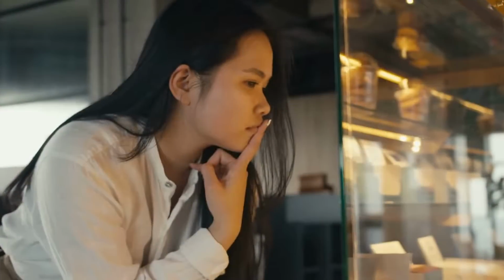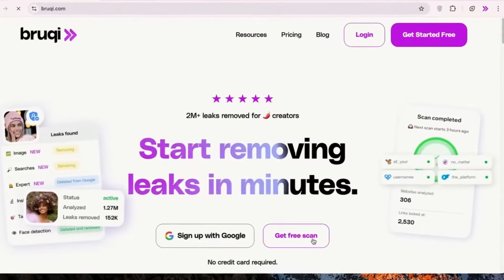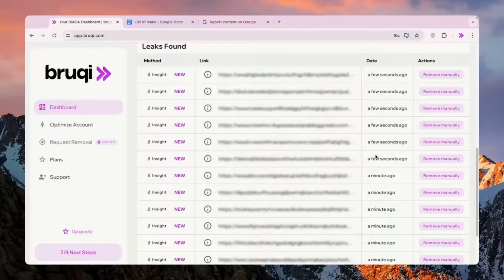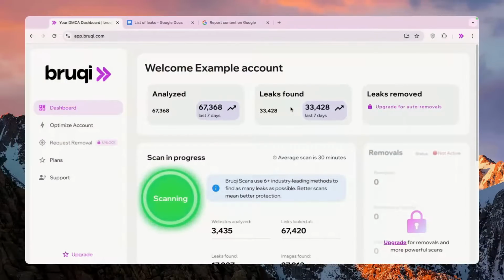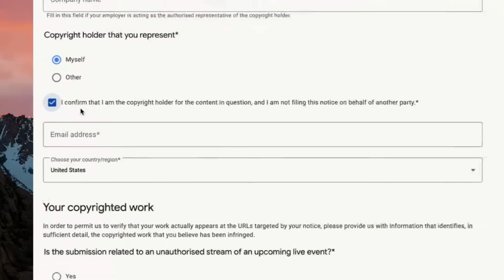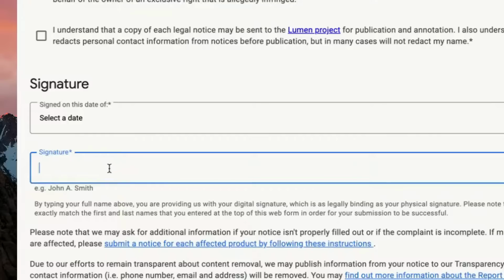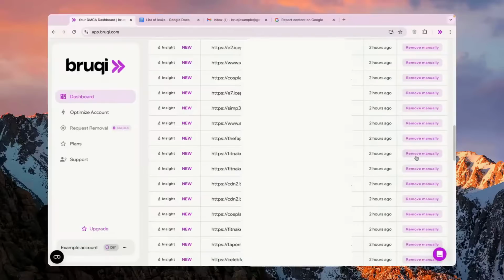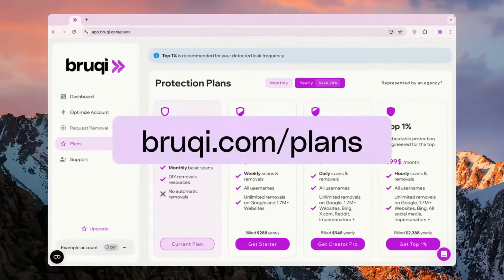Remove leaked OnlyFans content | Free & Paid DMCA Guide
Need to remove leaked OnlyFans content? In this video, I’ll walk you through how to find and remove your leaked content from the internet using DMCA takedowns. We’ll start with a quick overview of what DMCA is and how it works to protect your copyrighted content. Then, I’ll show you two ways to track down leaks—manually using Google searches or with Bruqi's free tool, which automates the process to save time.

Once you’ve located your leaks, I’ll guide you through submitting DMCA takedown requests to remove them from Google’s search results and from the websites themselves. If you’re doing this yourself, I’ll share tips on keeping your info private, like using a dedicated email and a VPN.

If you’re dealing with leaked content and want to keep your online presence secure, this video covers everything you need to know to tackle it yourself.

0:00 Introduction
0:29 What is DMCA?
1:07 How to find leaked OnlyFans content to remove?
8:22 How to remove leaked content from Google?
12:08 How to remove leaks from the source website?
15:13 Enable leak auto-removals with Bruqi

💜 What is Bruqi?

Bruqi is the next-generation leak removal service for spicy creators. It let's you take back control of your online content by protecting you from leaks, impersonators, deep fakes, and more.

Additional information on removing leaked OnlyFans content with DMCA can be found on the Bruqi